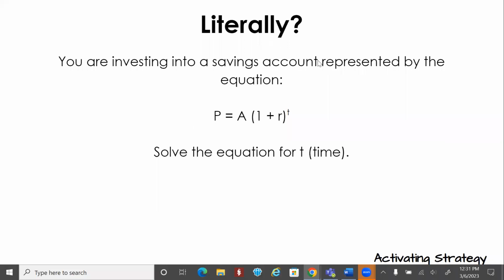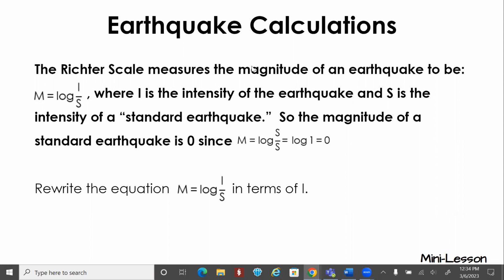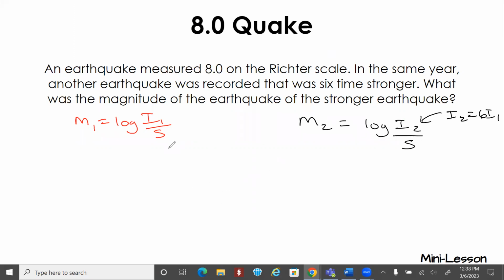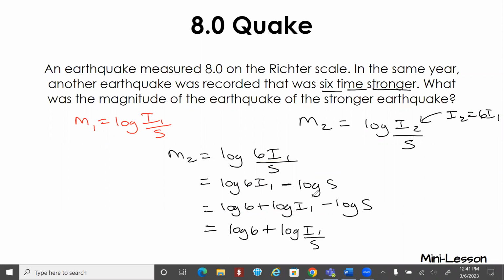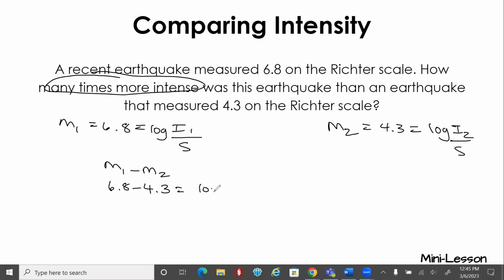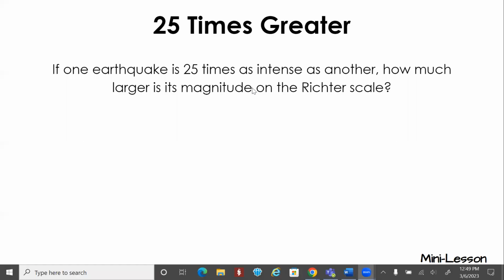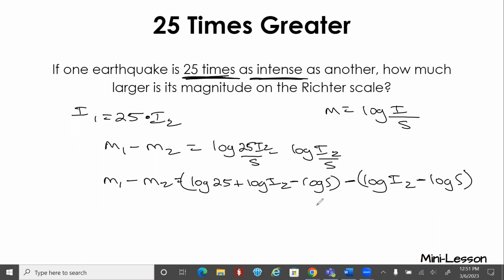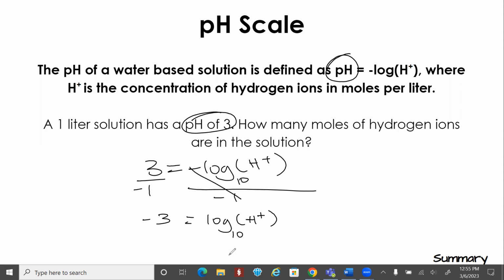Alg 2 3/6